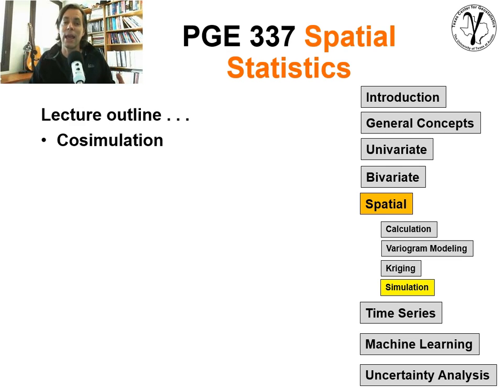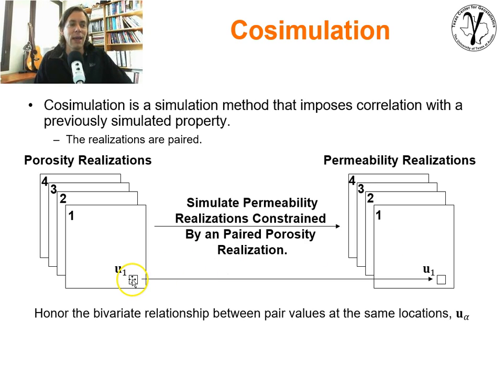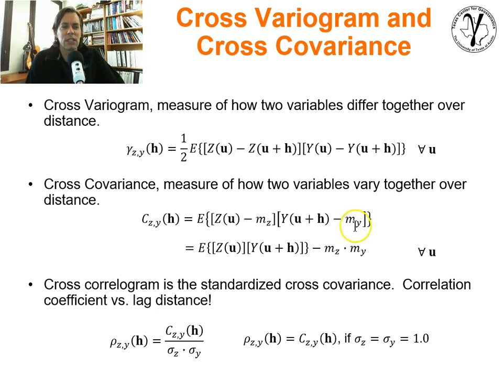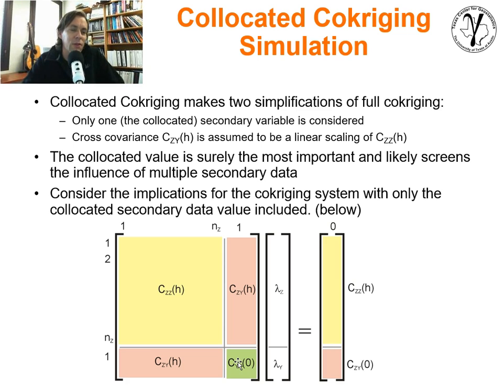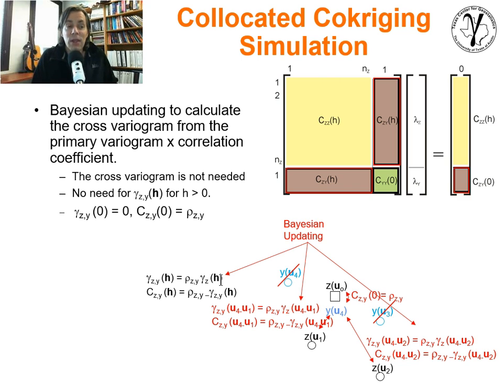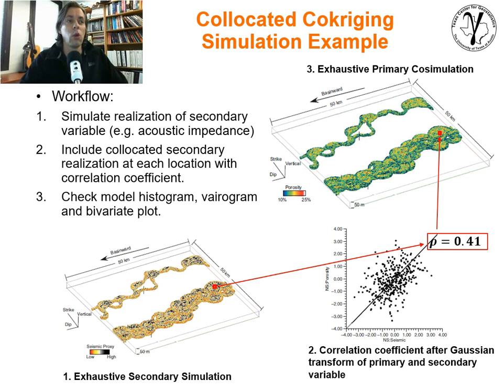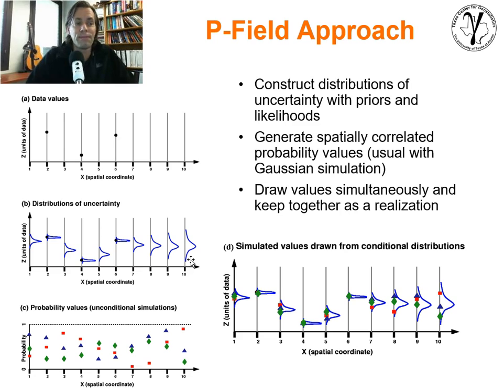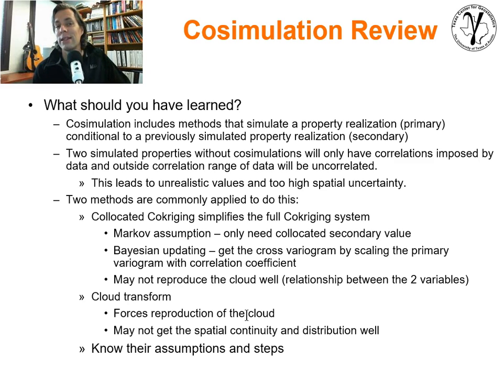16 Data Analytics: Cosimulation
Lecture Summary:
Lecture on cosimulation for spatial modeling with more than one feature (2 features) at a time. I focus on the derivation and demonstration of the Markov-Bayes collocated cokriging cosimulation method and then include p-field and cloud transform methods.